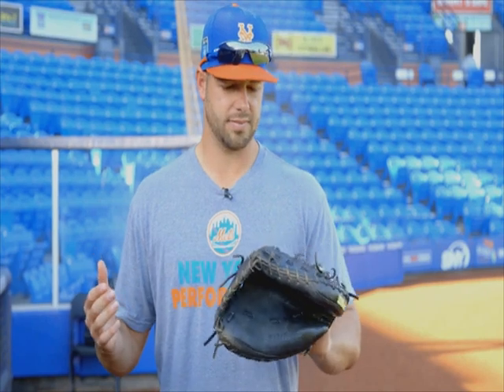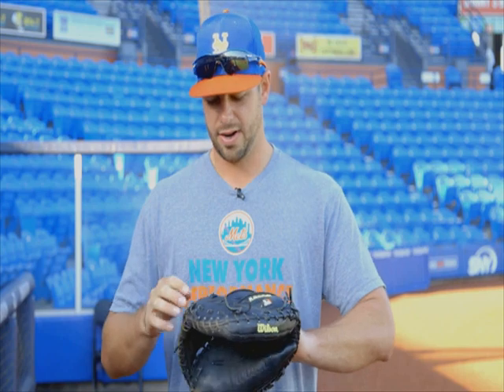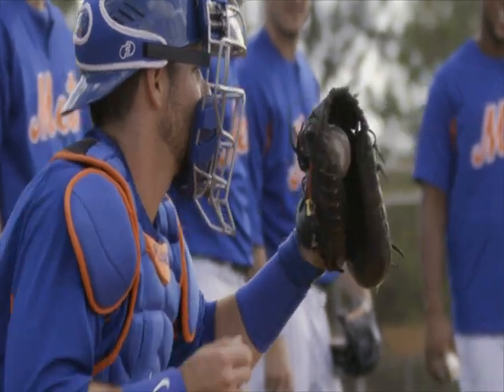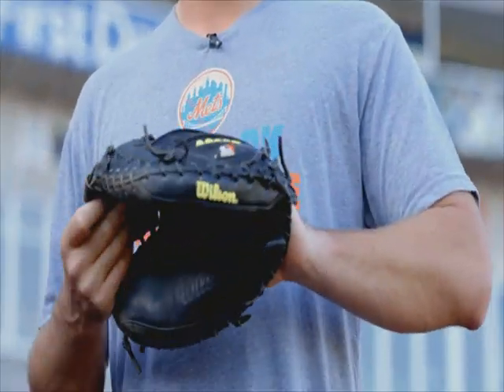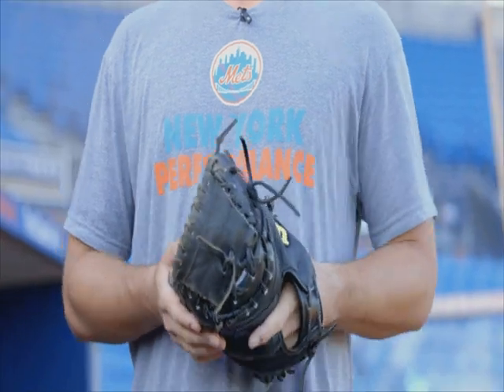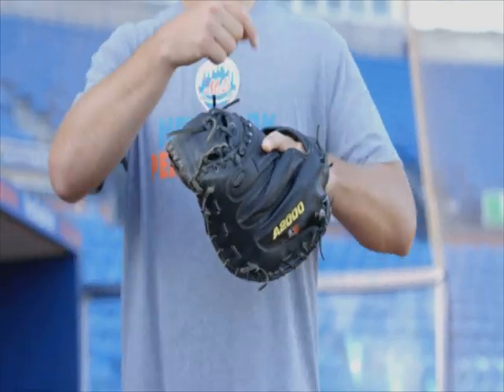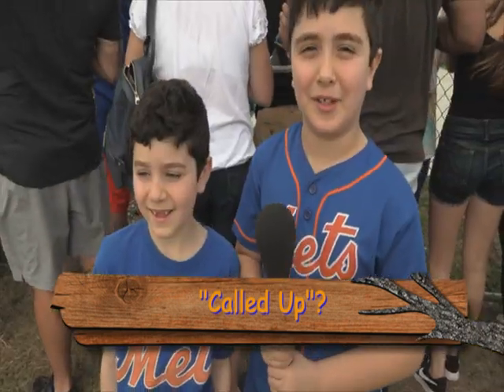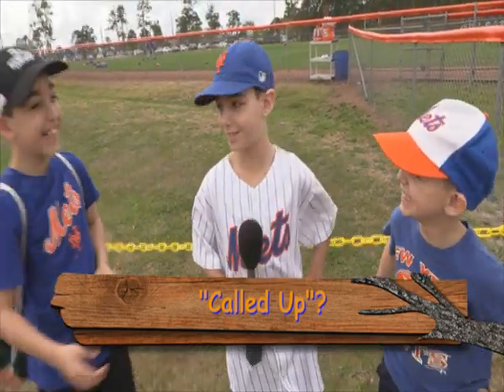Mets Kids Clubhouse, Episode 10: Kevin Plawecki Show & Tell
New York Mets catcher Kevin Plawecki shows us what he looks for in a catcher’s glove and tells us why he likes the one he picked in Show & Tell!